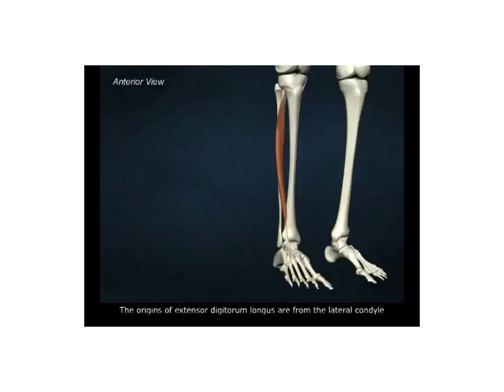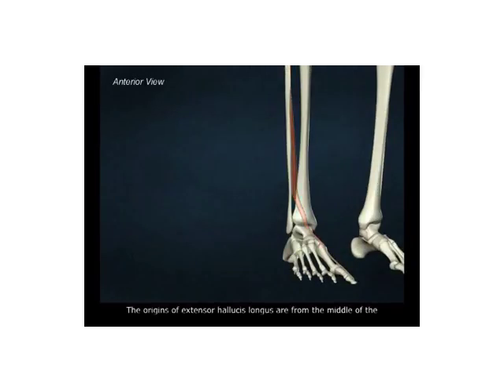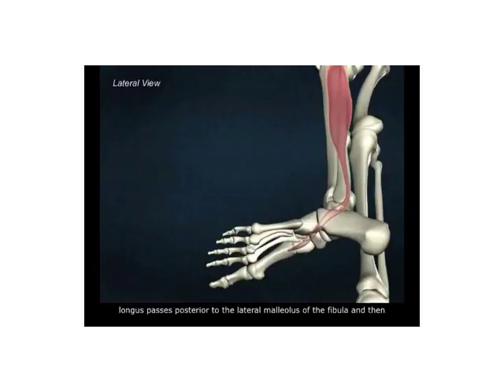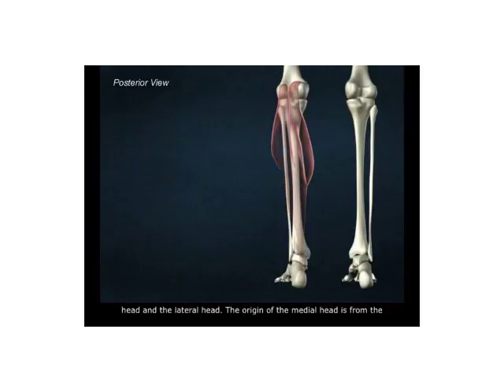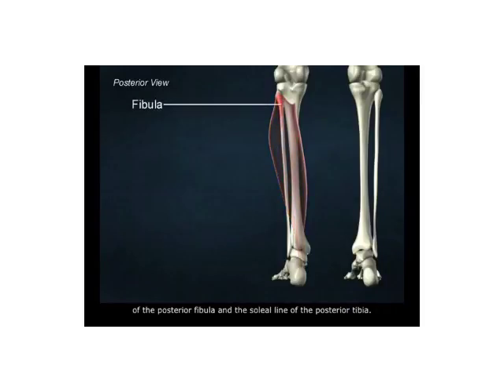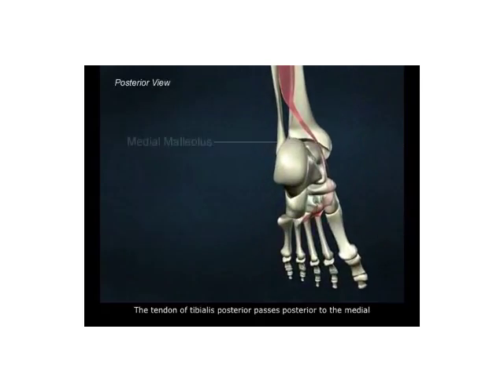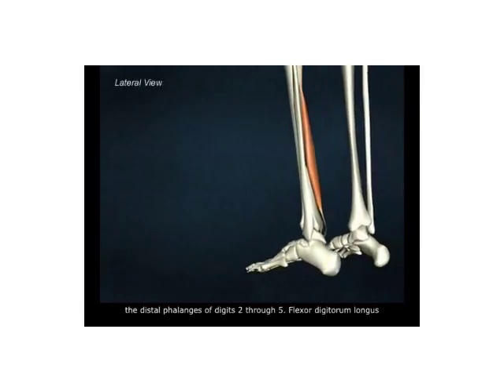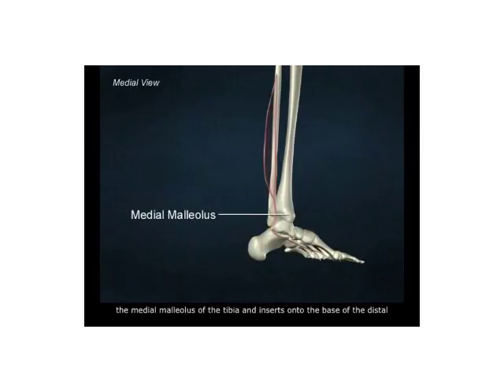lower limb 4